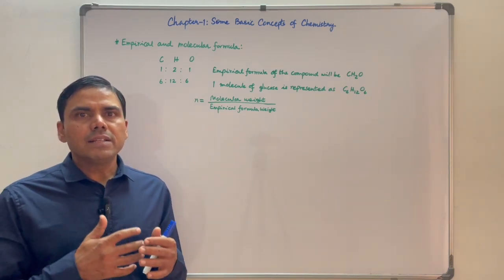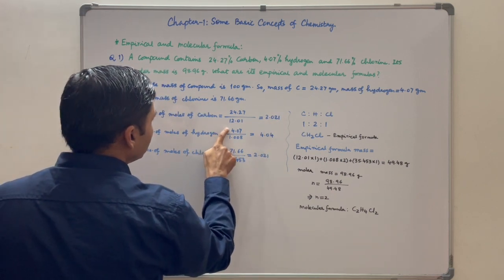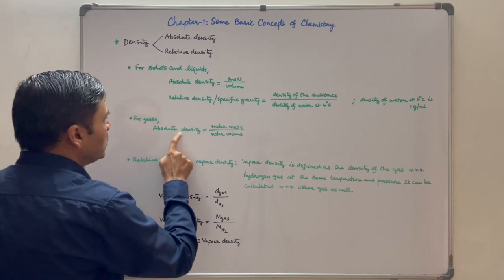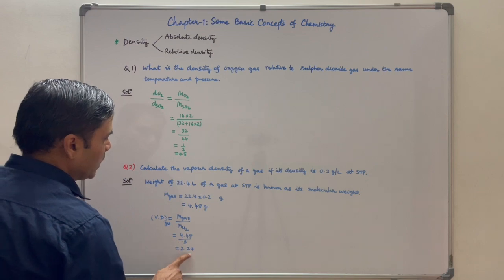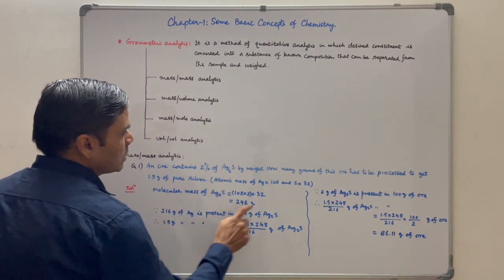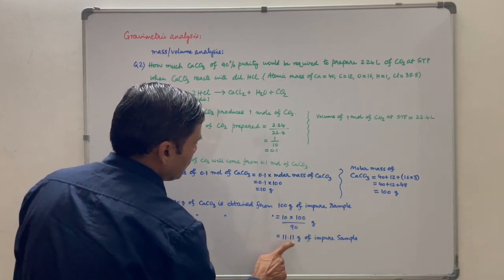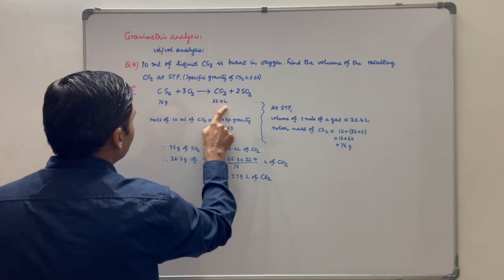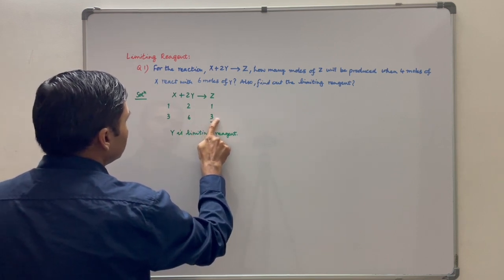IIT-JEE | Chemistry | Chapter-1: Some Basic Concepts of Chemistry | Part-3 | Early Birds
IIT-JEE | Chemistry | Chapter-1: Some Basic Concepts of Chemistry | Part-3 of 5 | Early Birds

A thorough walkthrough of the topic: Some Basic Concepts of Chemistry, making concepts crystal clear with ample examples.

Sub-topics:
1) Empirical and molecular formula
2) Density
 a) Absolute density
 b) Relative density
3) Gravimetric analysis
 a) mass/mass analysis
 b) mass/volume analysis
 c) mass/mole analysis
 d) volume/volume analysis
4) Limiting reagent